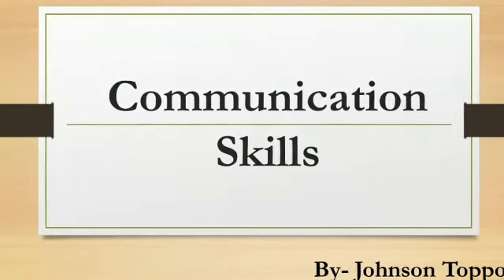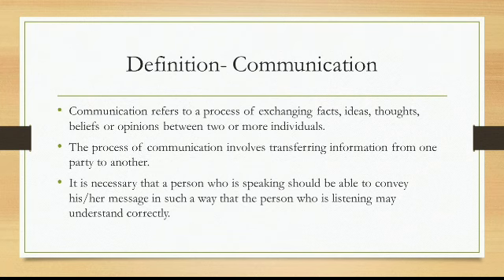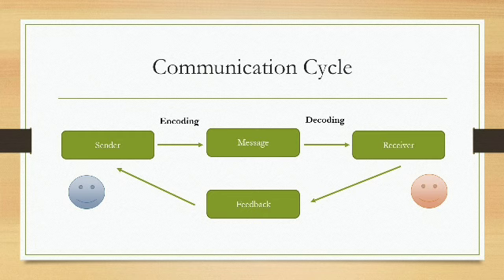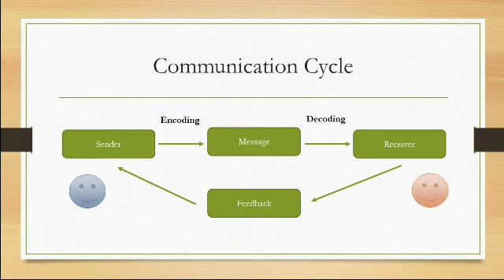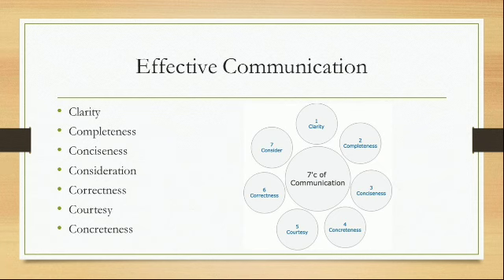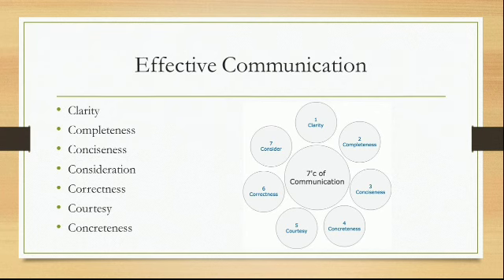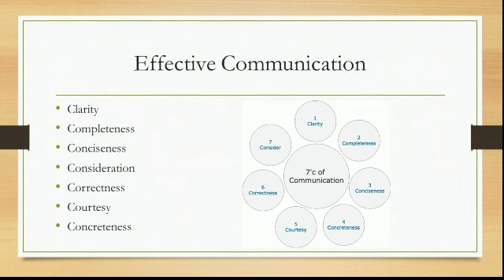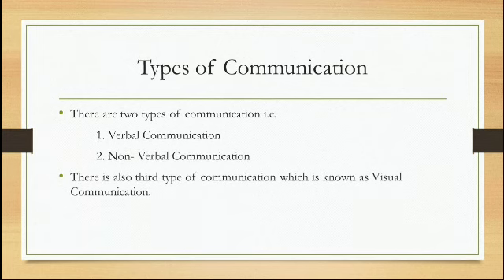Communication Skill Part 1